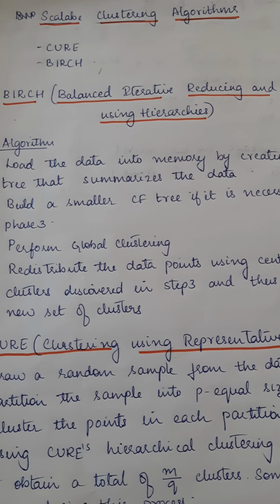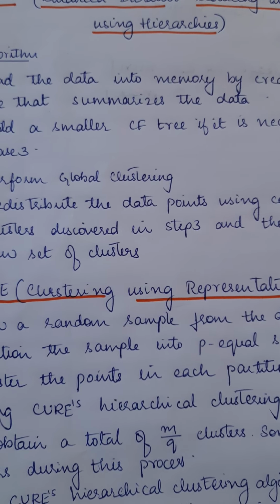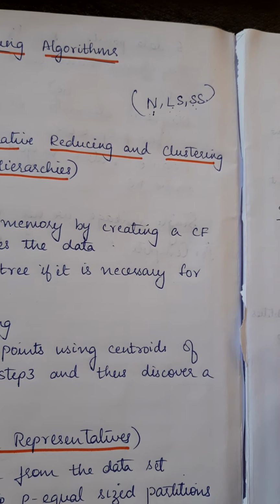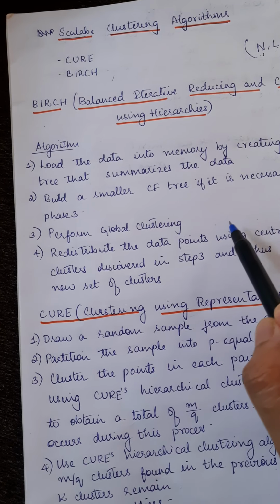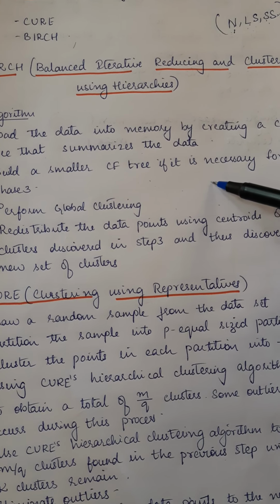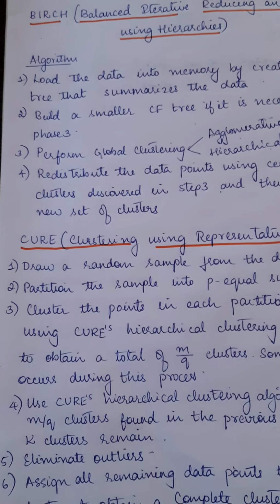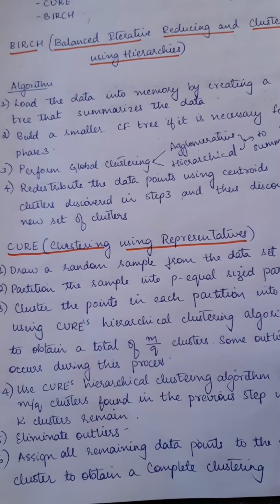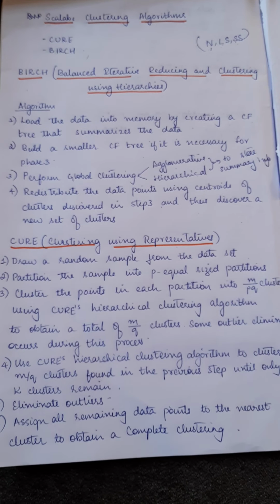M5 V13 7m Module5 Scalable Clustering Algorithms